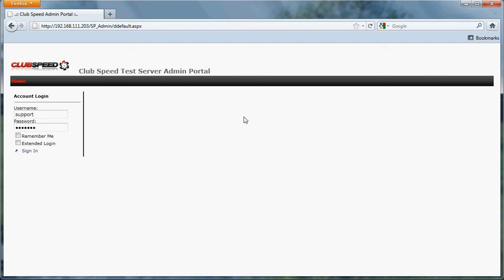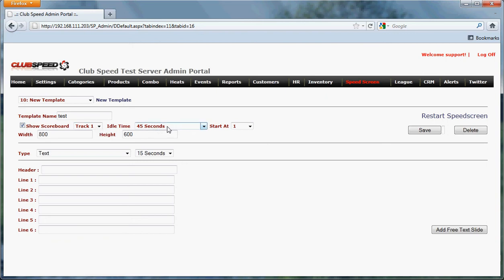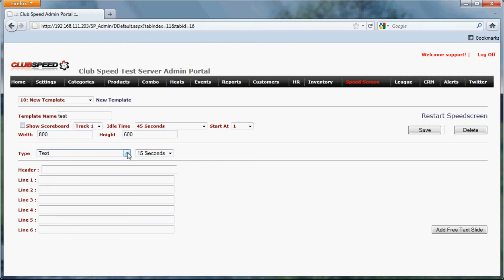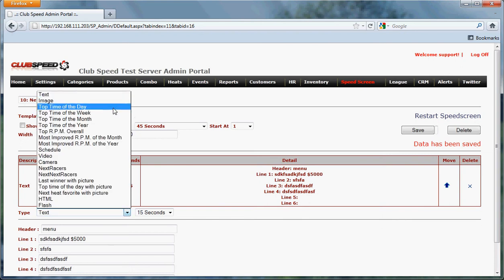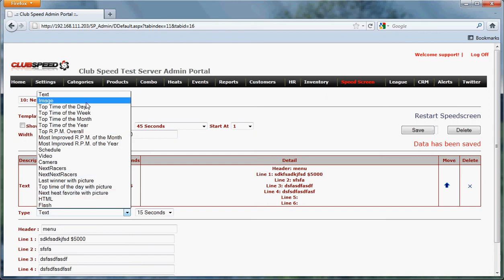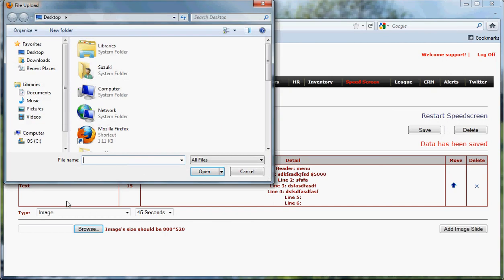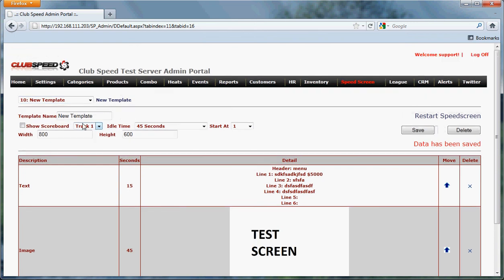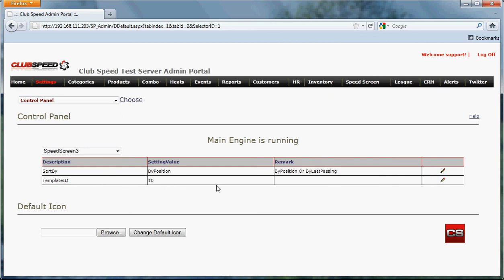Club Speed Training; Creating Speed Screen Templates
How to create and manage your speed screen templates.